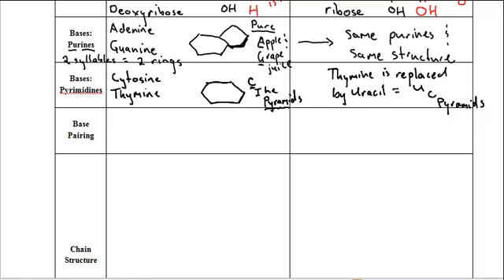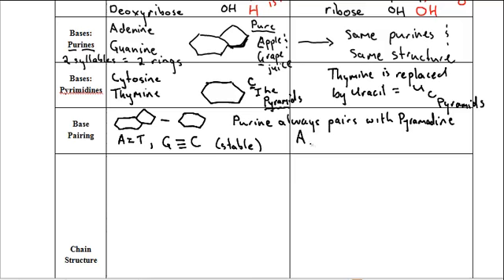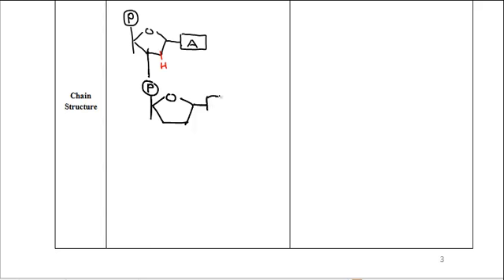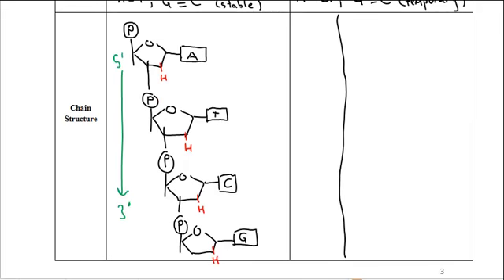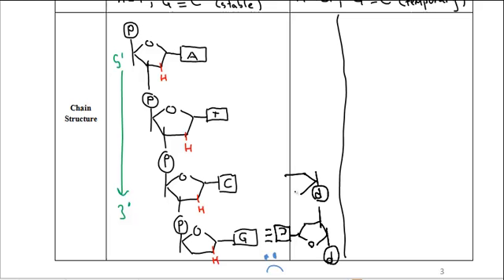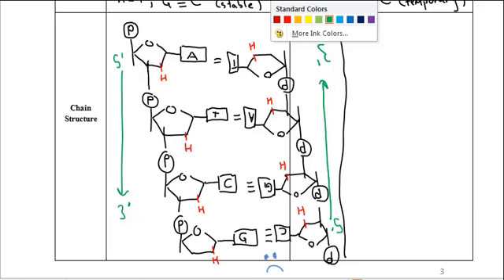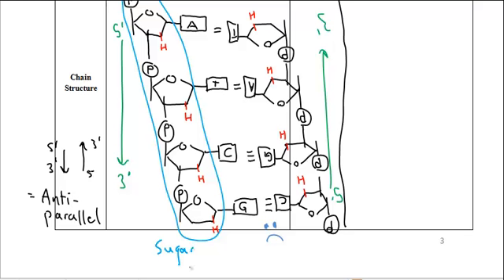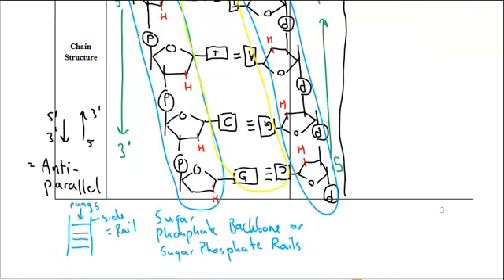U3 L1 Video Part 2 of 3 (opt) - A Quick Review of Nucleic Acids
A continuation of the review of nucleotides, DNA and RNA structure and function.